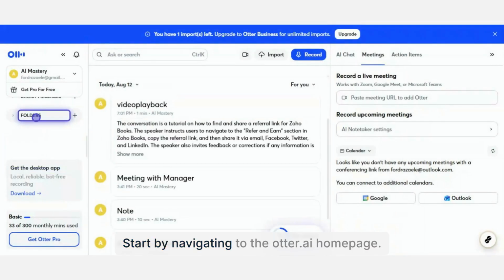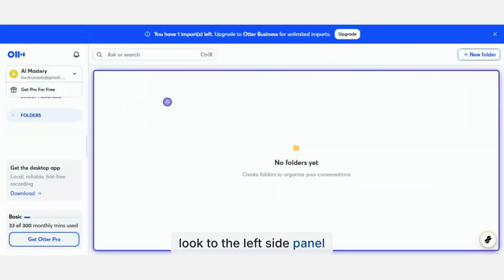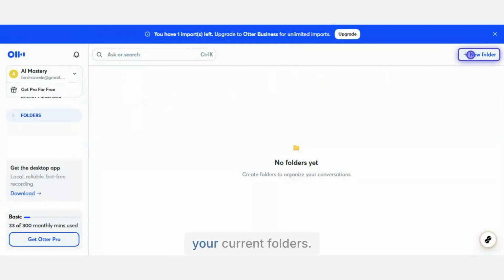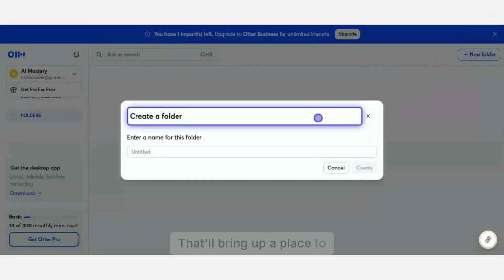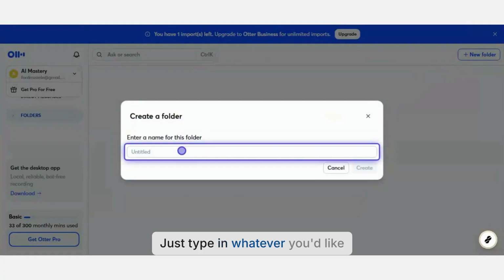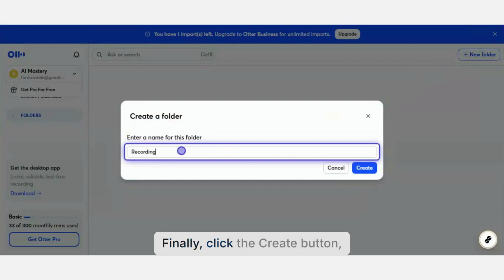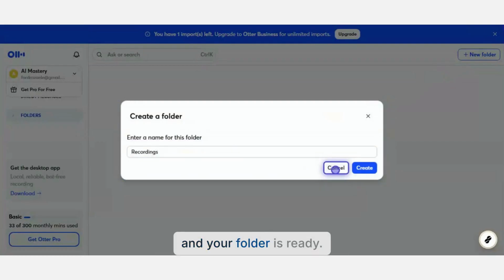How to Create a Folder in Otter.ai (Tested)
In this video, we discuss how to create a folder in Otter.ai to keep your transcripts organized. We'll show you the simple steps to create a folder in Otter.ai, so you can easily manage your recordings. Whether you're looking to make a folder in Otter.ai or add a new folder to your dashboard, this guide covers it all. We'll also demonstrate how to organize your transcripts in Otter.ai with folders, ensuring you never lose an important meeting again.

00:00 Introduction to Otter.ai Folders
00:17 Creating a Folder Demonstration
00:47 Folder Successfully Created